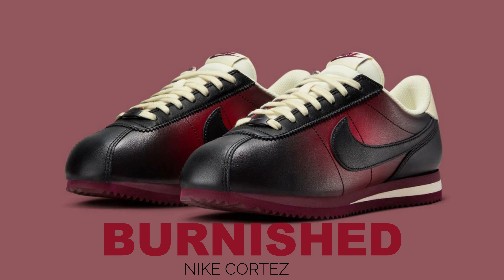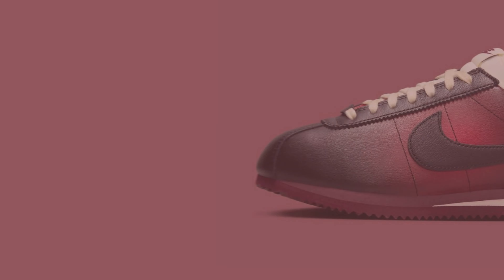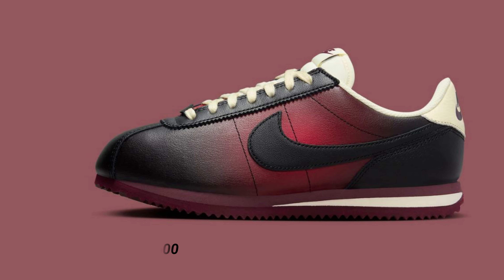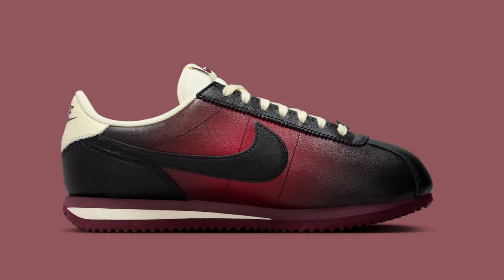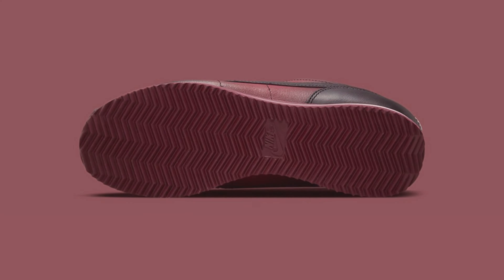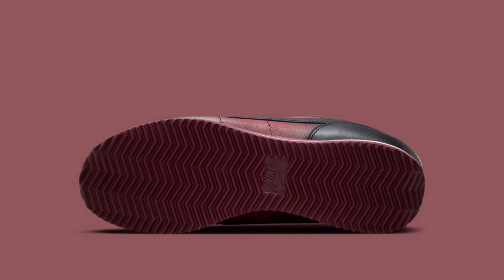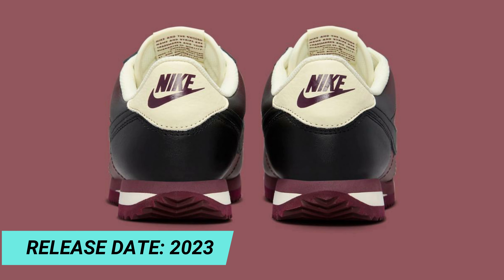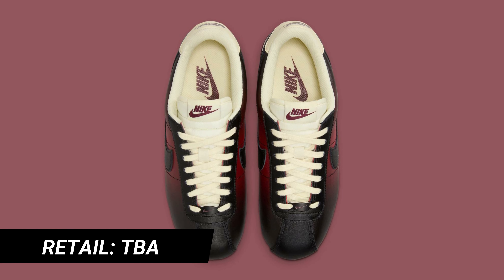NIKE CORTEZ "BURNISHED" 2023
The Nike Cortez has had a strong start to 2023, which is the year the silhouette celebrates a belated 50th birthday. It is available in both collaborative and traditional tooling. The Beaverton team at Nike has given the heritage runner a vintage burnished finish for its upcoming release.

Here, the upper is beetroot red in the center and scorched at the edges, gradually transitioning to black at the toes, Swooshes, heels, and eyestays. Bright cream tongue, lace, liner, heel overlay, and streak on the midsole wedge break up the burnt tones. The branding on the latter is beetroot-colored, and it is housed in a maroon rubber shell with beetroot-colored accents at the tongue, insole, and heel.